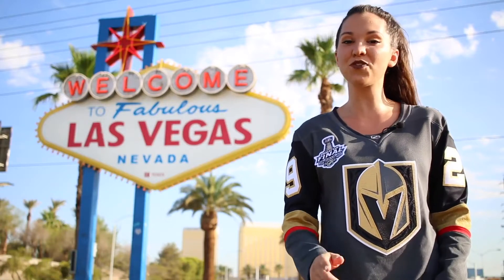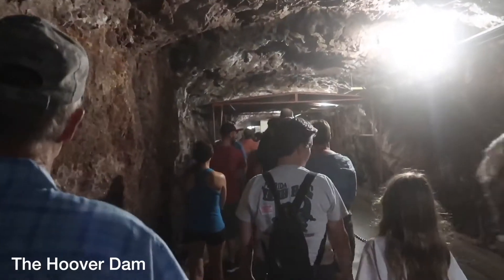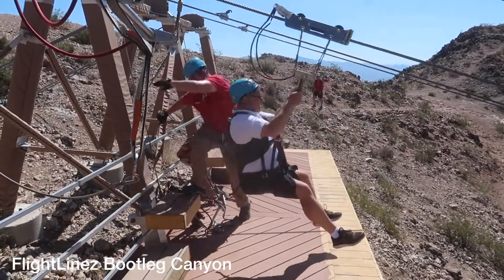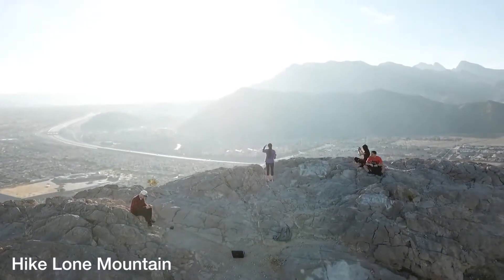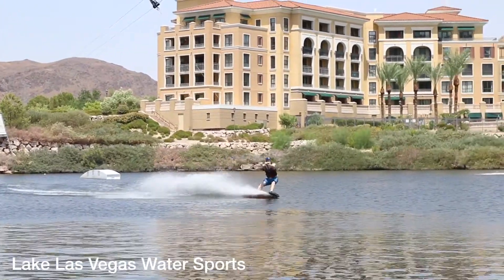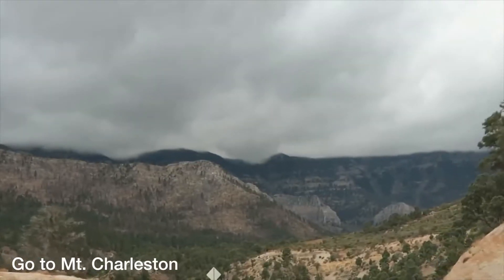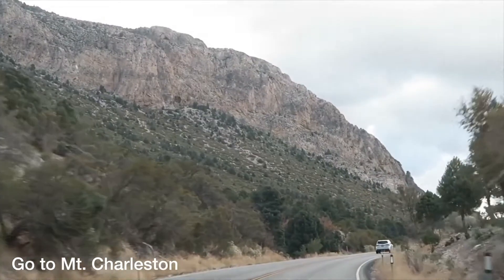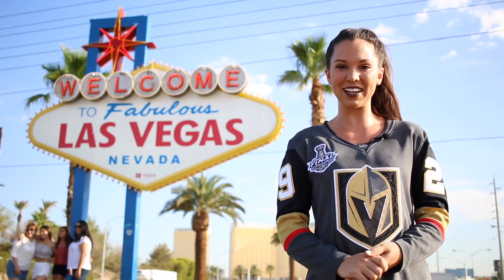Top 7 EXCITING things to do off the Las Vegas Strip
Sick of the strip?  Been there too many times and looking for something different?  Then here is 7 EXCITING things to do off the strip!